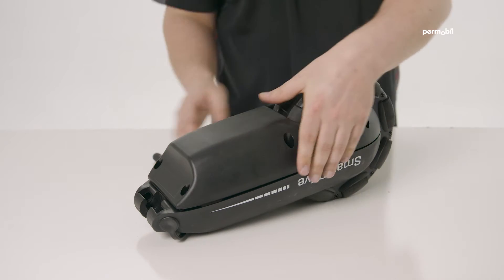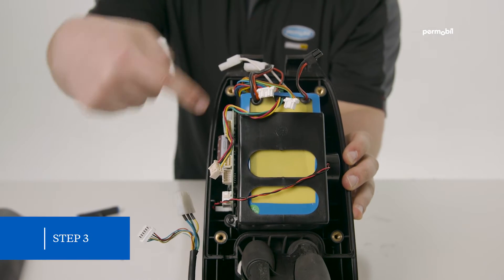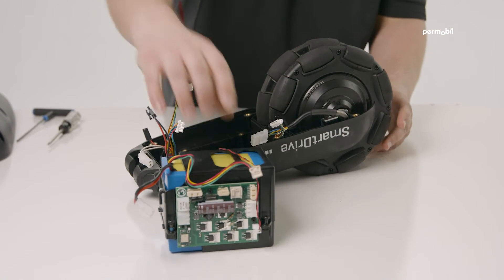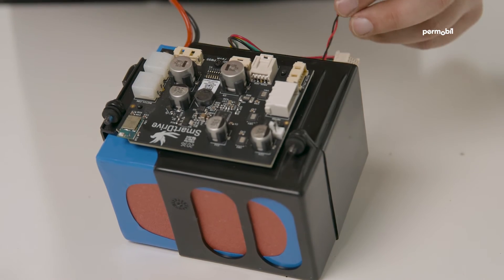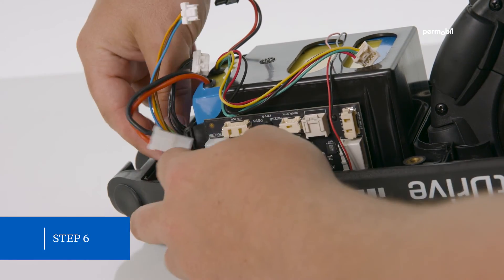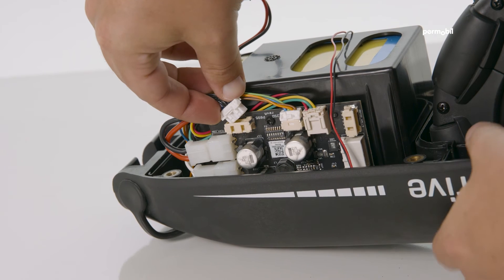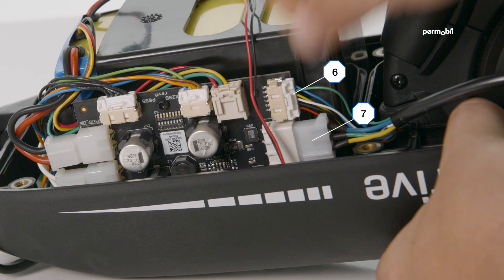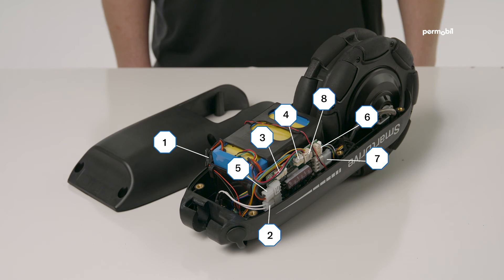Circuit board Replacement - Permobil SmartDrive Maintenance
How to replace your Circuit board on your SmartDrive MX2+ drive unit. Contact our support team and learn more about SmartDrive